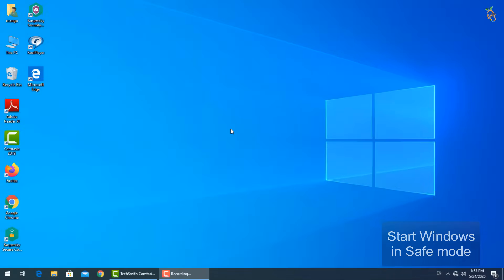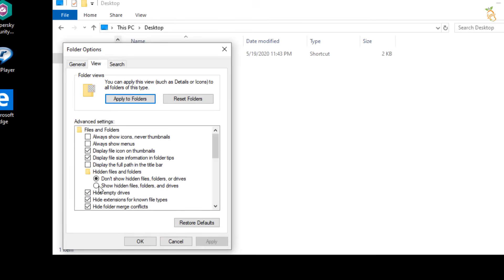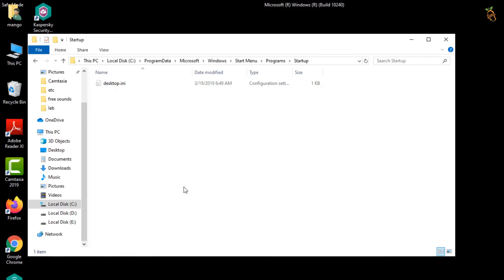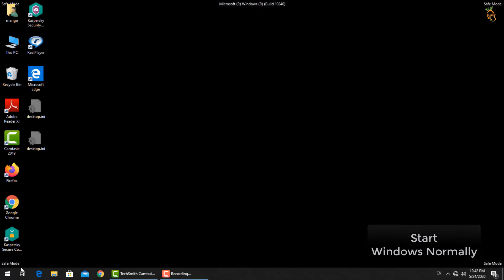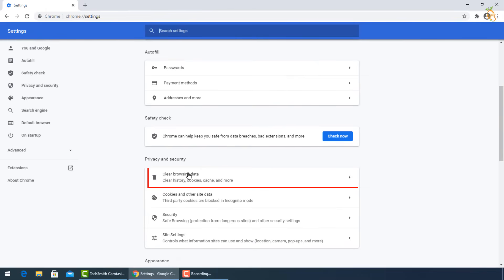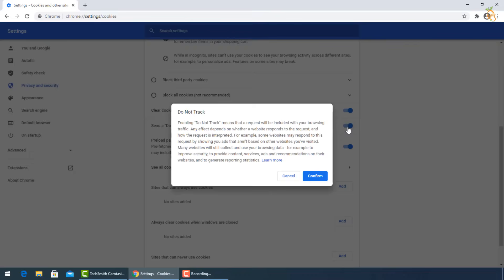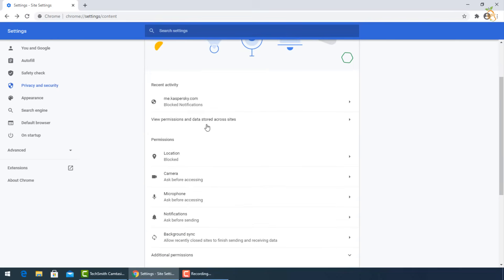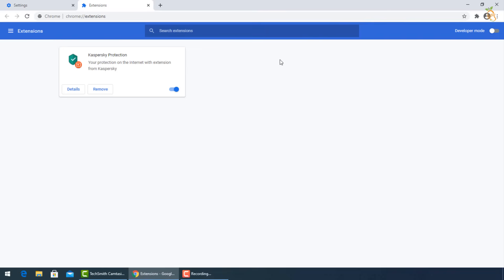mp3juices.cc Virus Removal Guide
mp3juices.cc Virus is a malicious site that displays annoying notification plus can download a harmful malware to gain access to your PC.